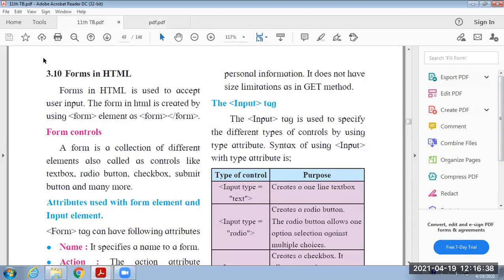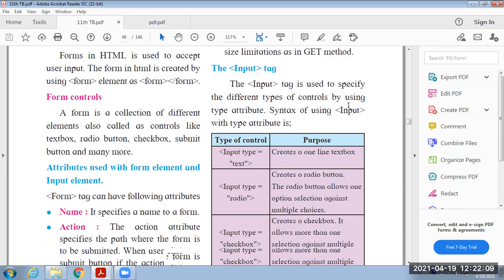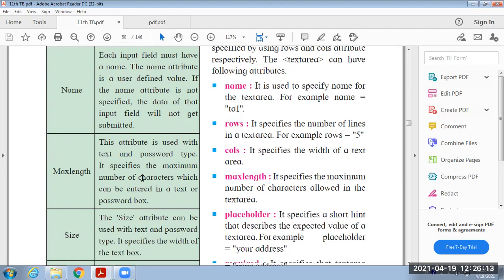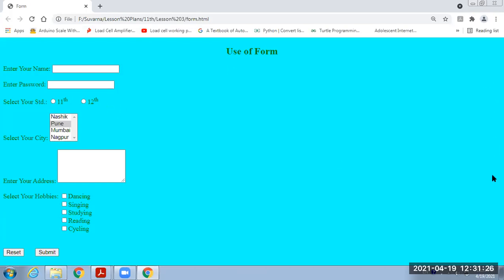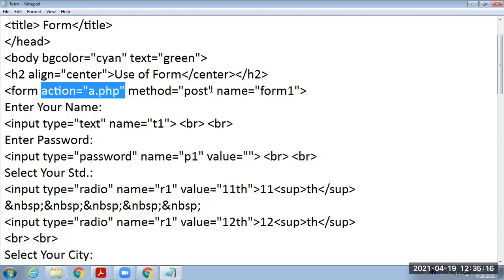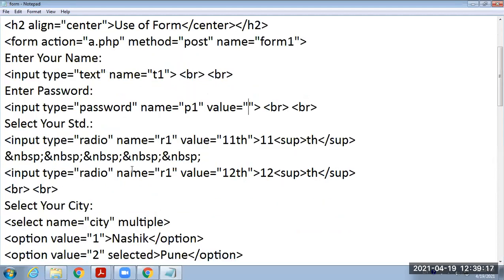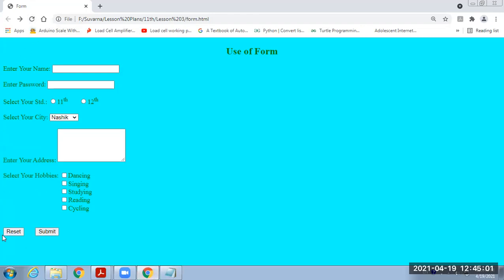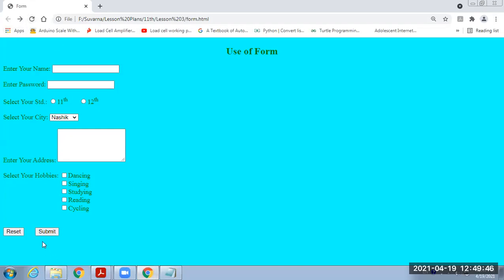11 - IT Lesson 3 Lecture No 4 Form